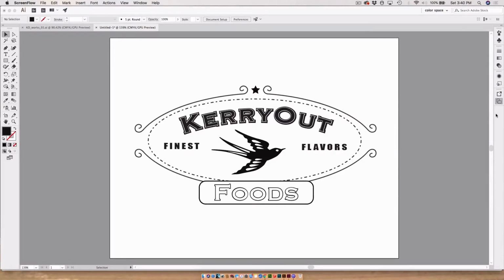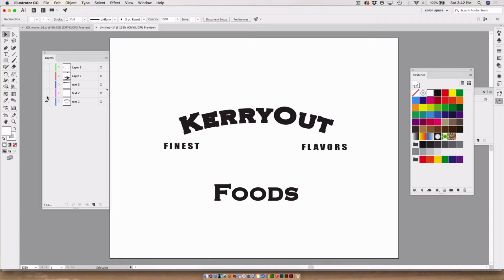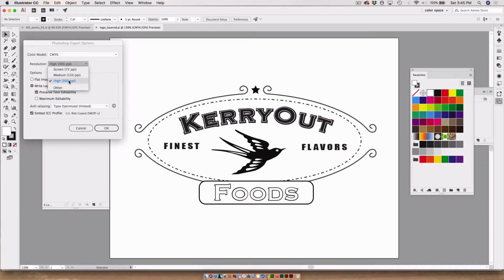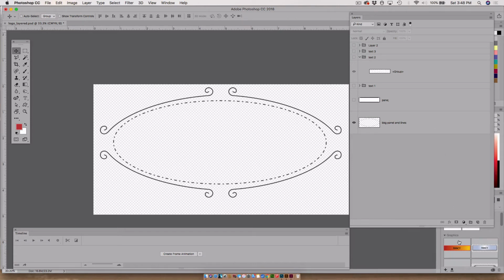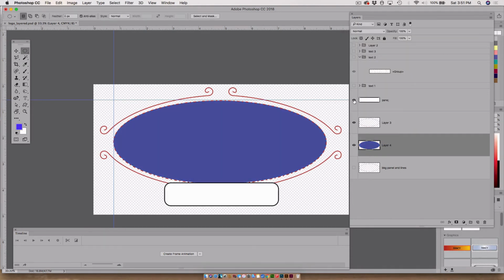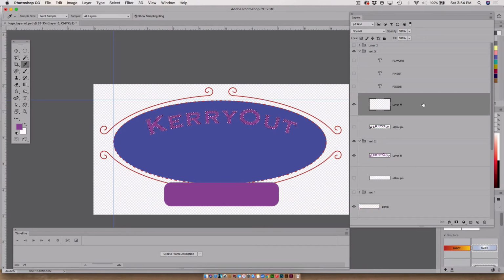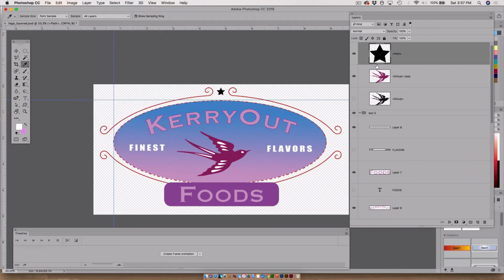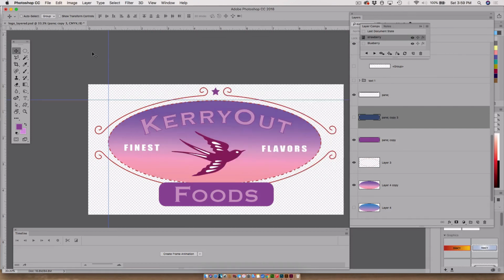Illustrator to Phototshop